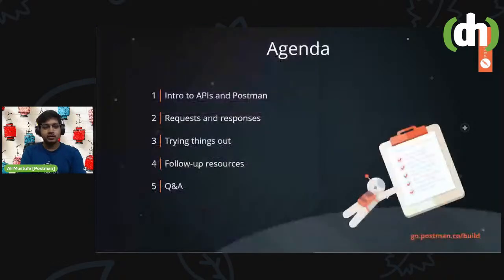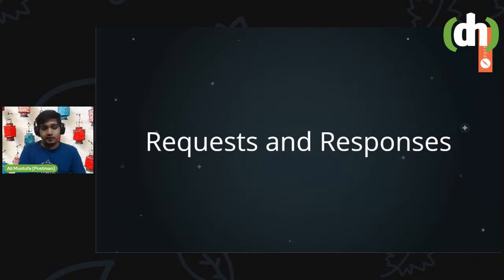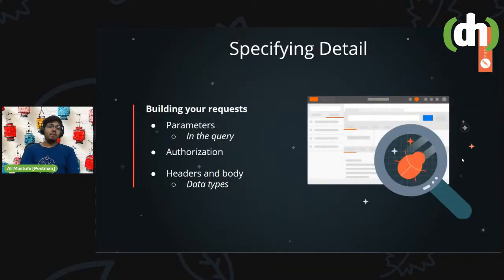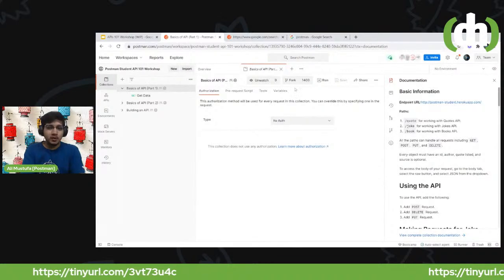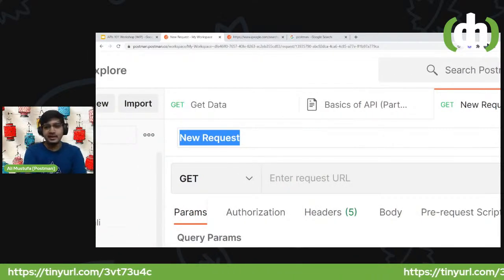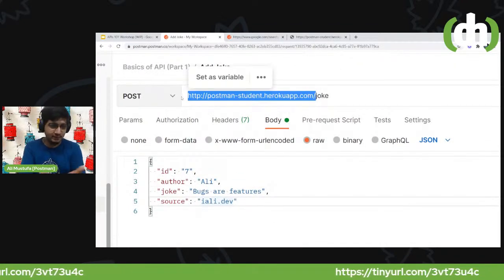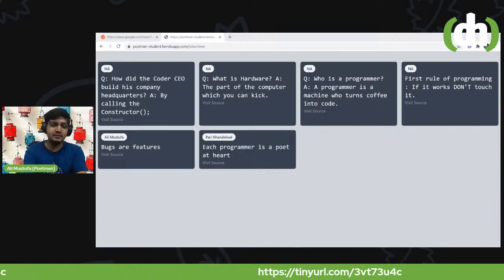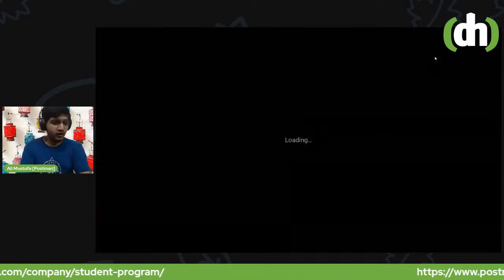Workshop | Introduction to APIs 101 by Postman | Def Hacks Worldwide 3.0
Def Hacks is a reputed international 501(c)(3) nonprofit that provides immersive learning experiences to students across the world through free hackathons.

Def Hacks Worldwide 3.0 is a 36-hour adventure from June 25-27 to create projects that can impact the world. It is open to high school and college/university students.